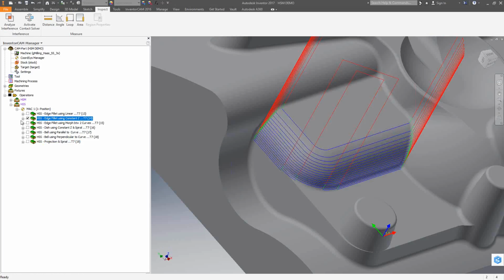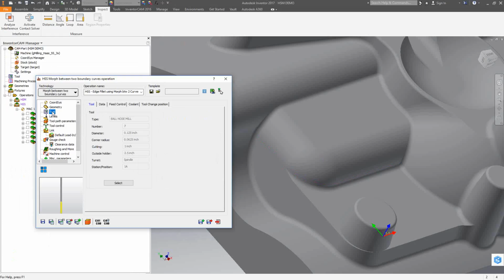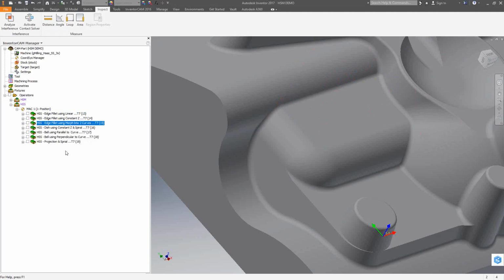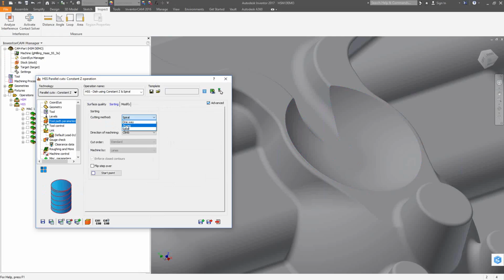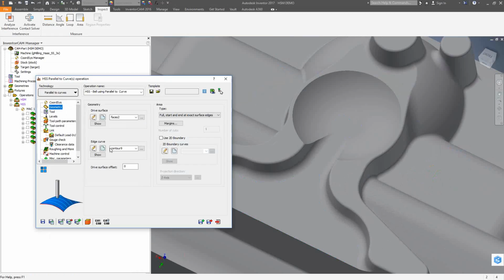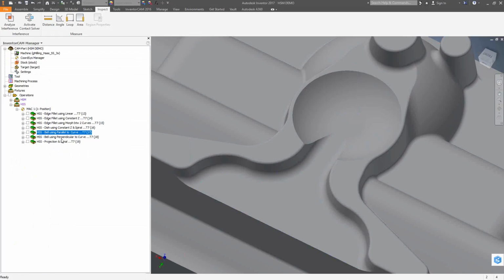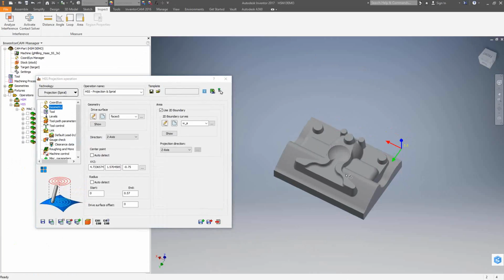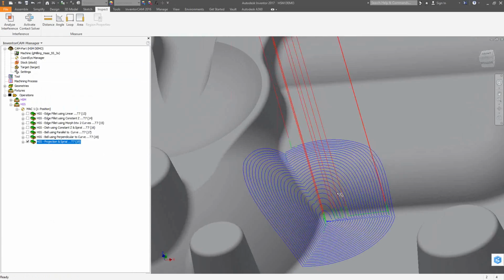InventorCAM Introductory Video 12 HSS Full Toolpath